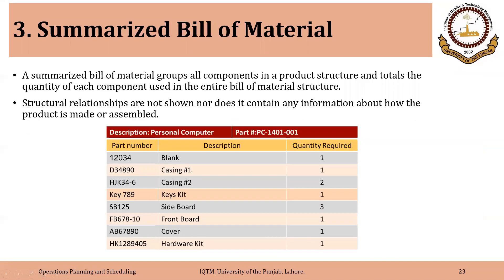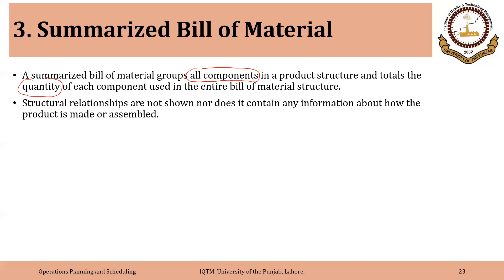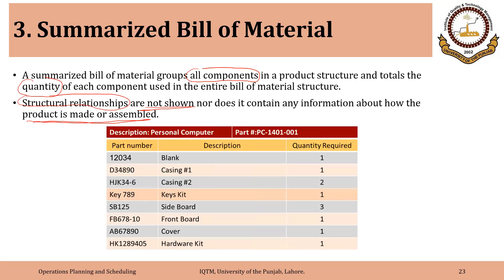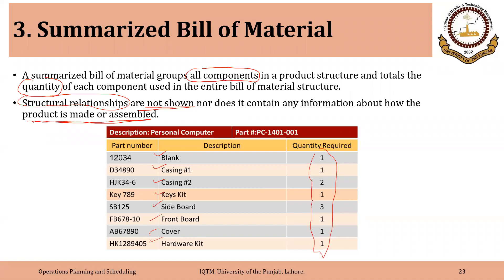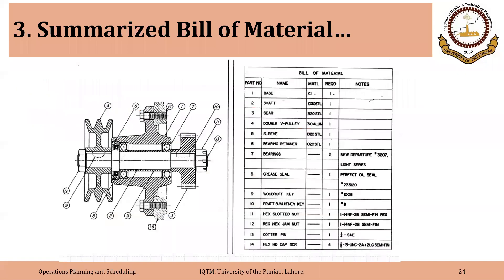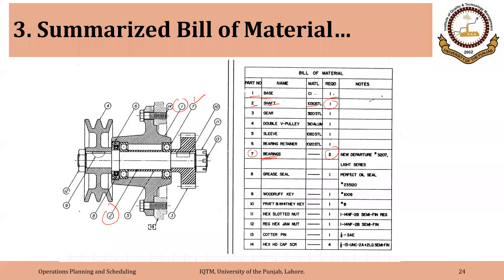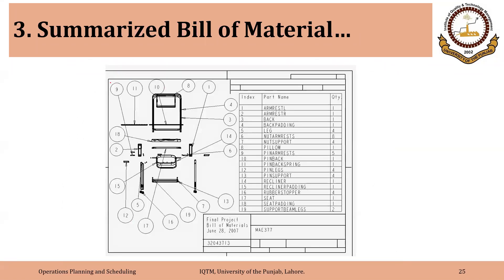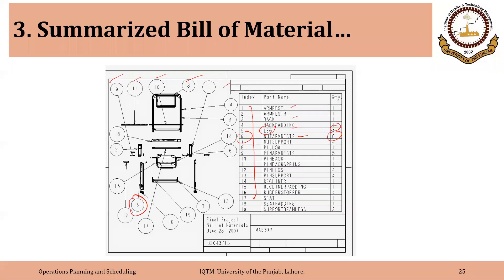02_03_P4 Summarized Bill of Material (BOM)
Types of bill of material: Summarized BOM